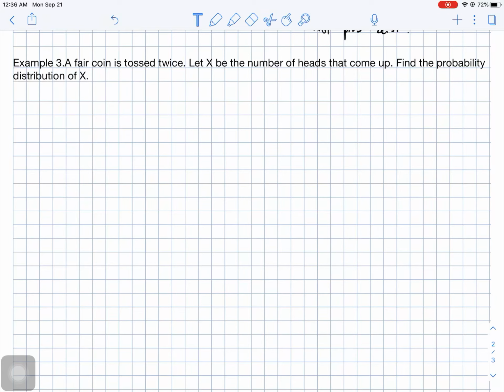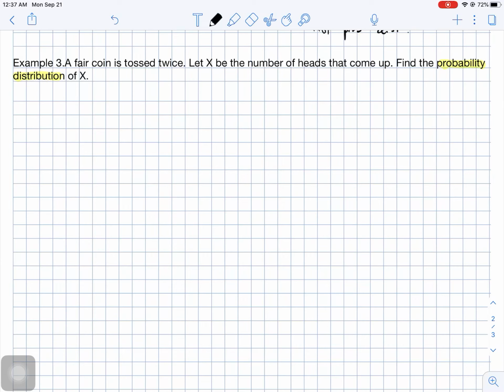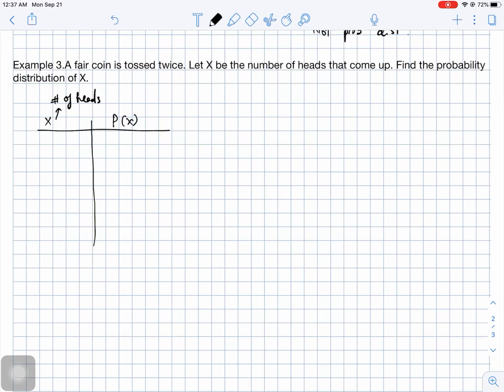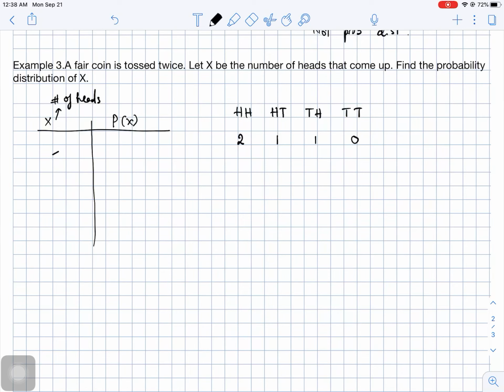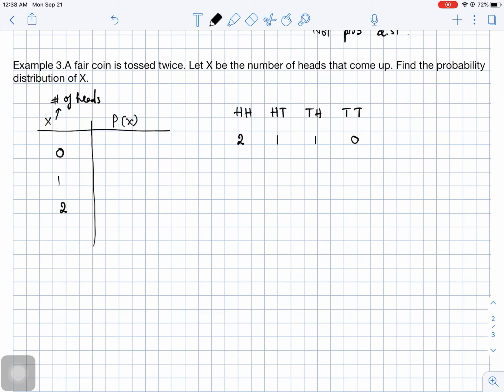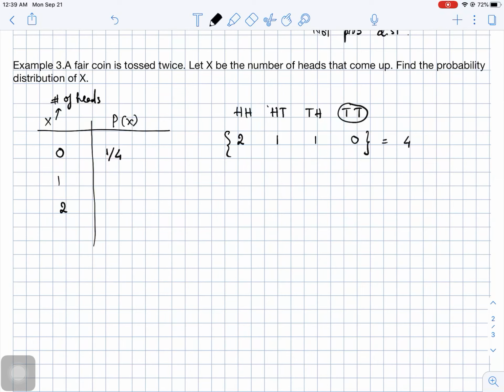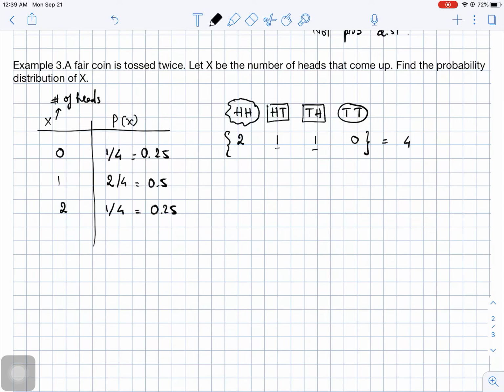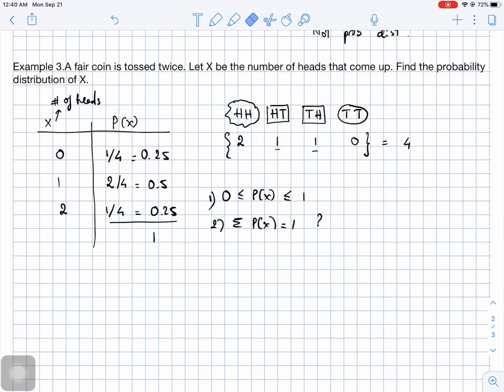Sec 6.1 objective 2 part 2